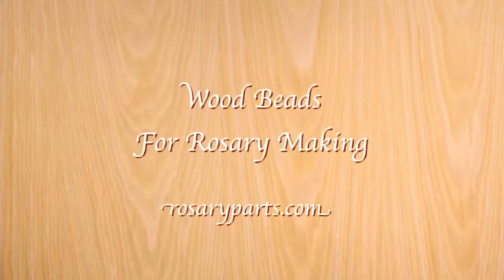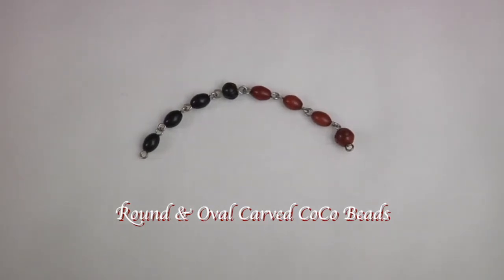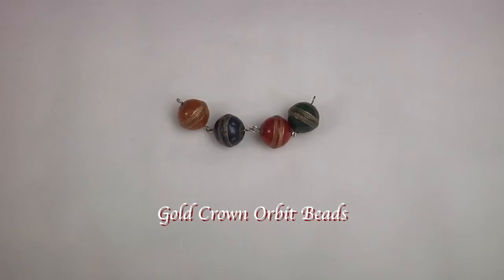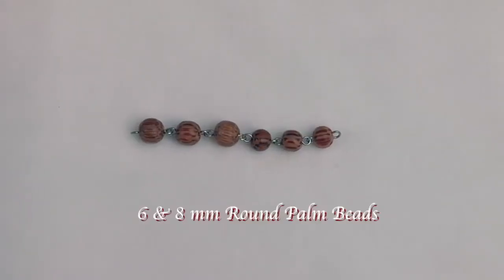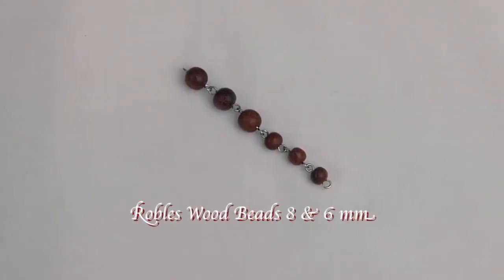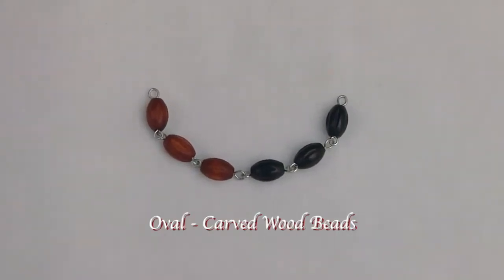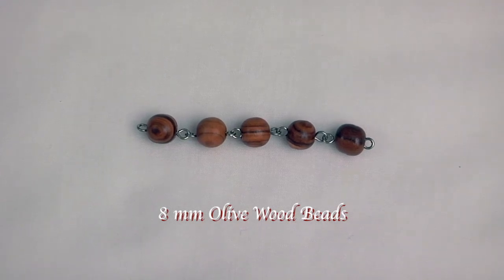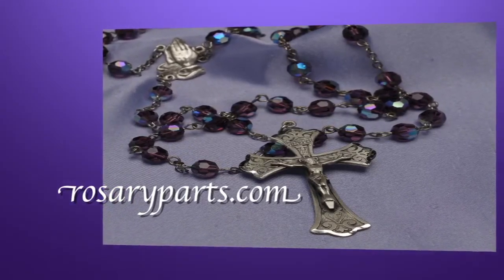Wood Beads for Rosary Making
offers these beautiful wood beads for Rosary making.  Many Rosary makers love the look and feel of wood beads for making rosaries.  They give a traditional look and a sense of simple elegance to a Rosary.  Also many members of the clergy prefer a Rosary made with wooden beads.